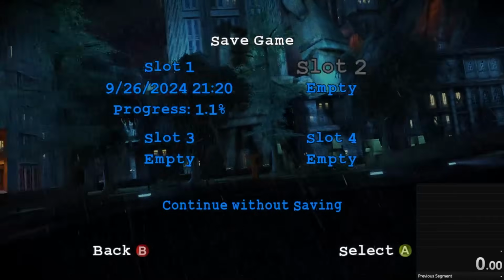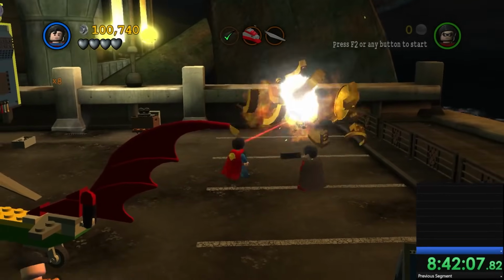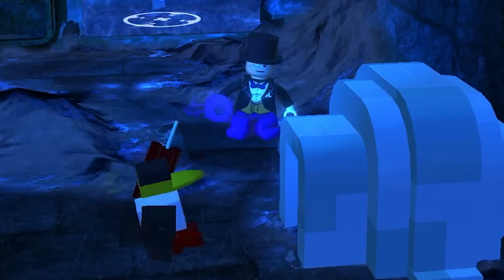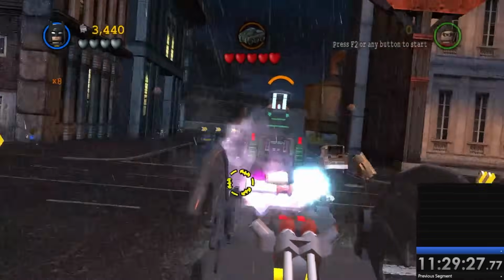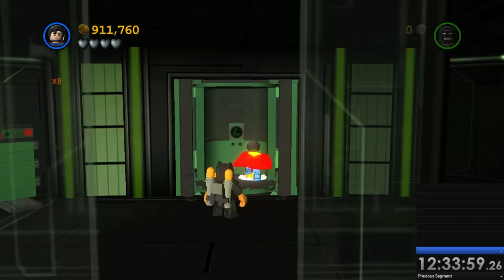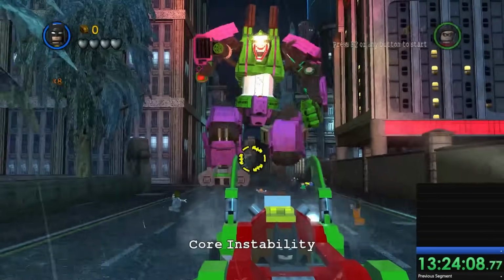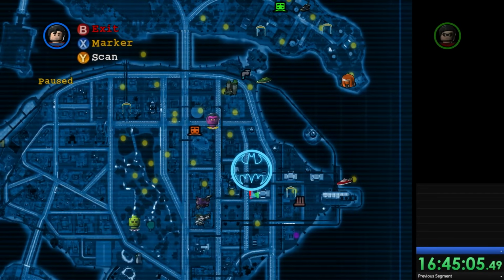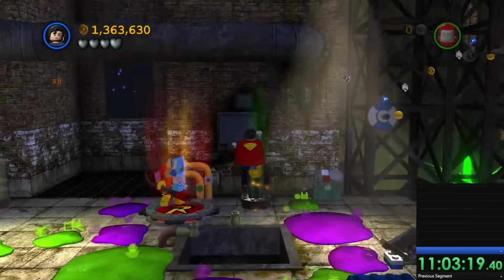I 100%d Lego Batman 2 and it was TORTURE…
In this video, I gave myself 24 Hours to 100% Lego Batman 2: DC Super Heroes. Can I Do It? Watch and Find Out! ENJOY!